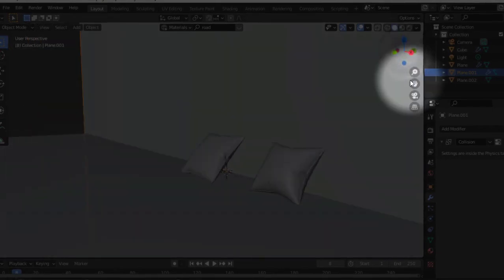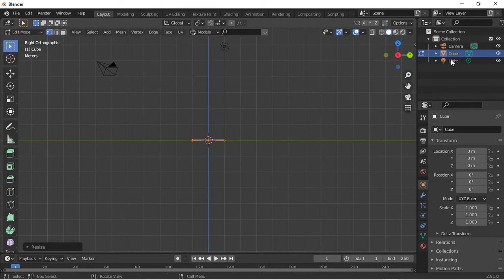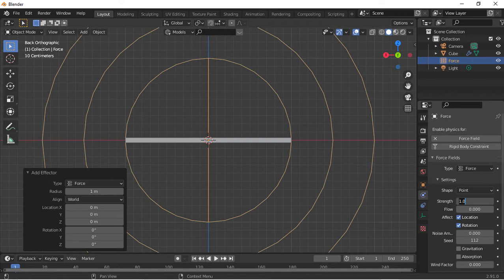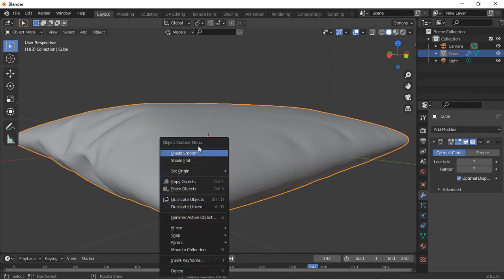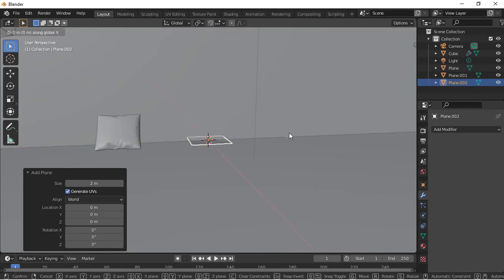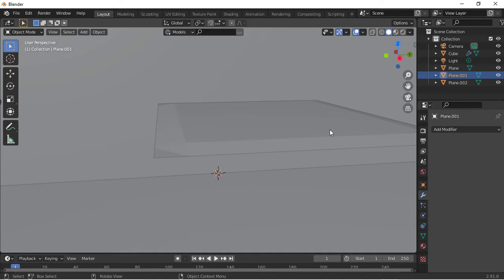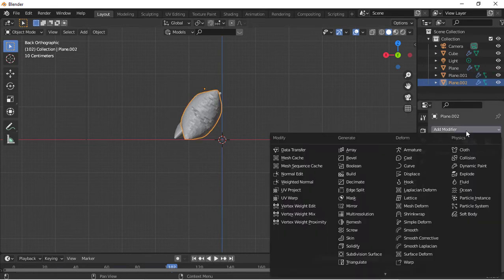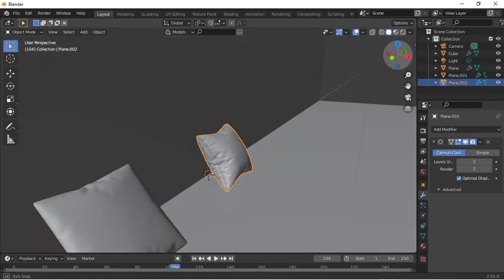How to make a Pillow in Bender (Blender Tutorial)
This video show the exact basics of blender in creating an
indoor bedroom scene